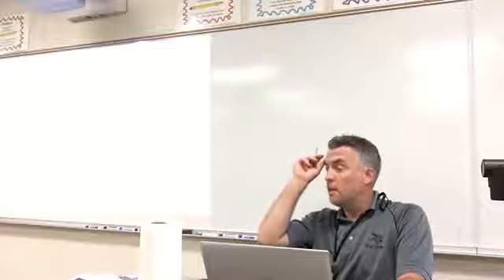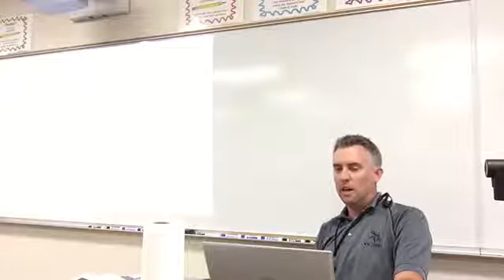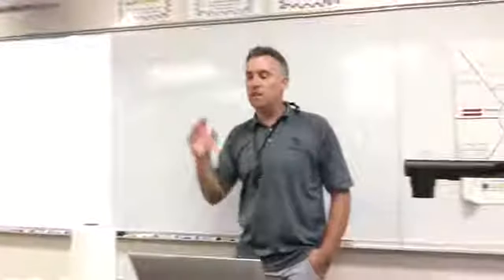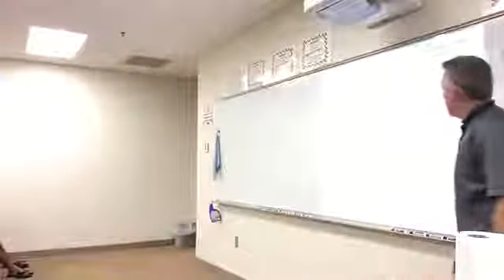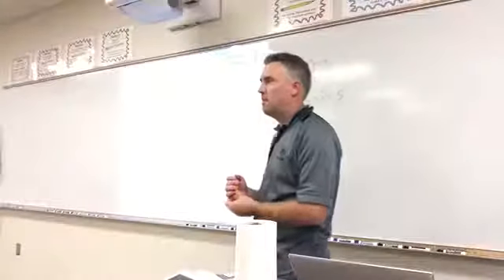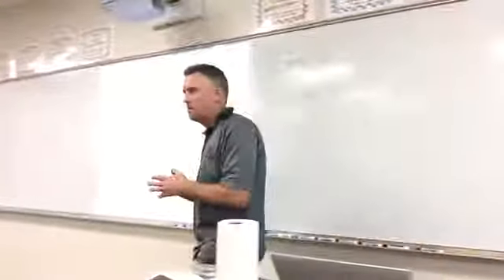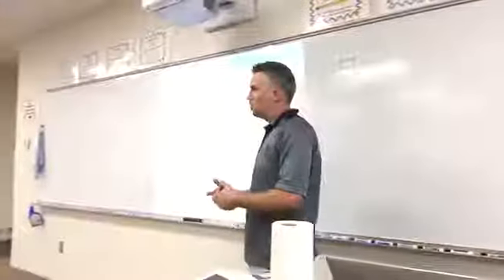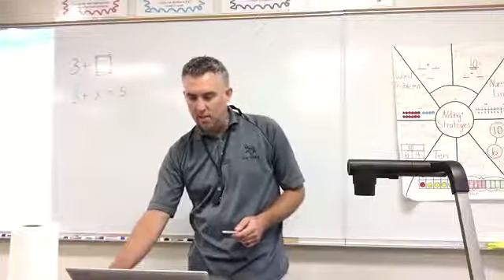9-4-19 Math 107